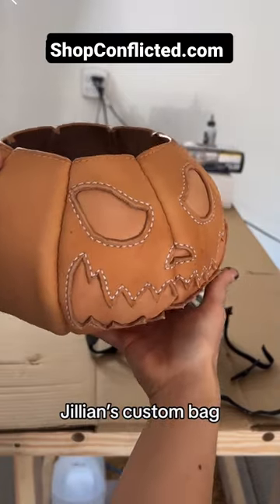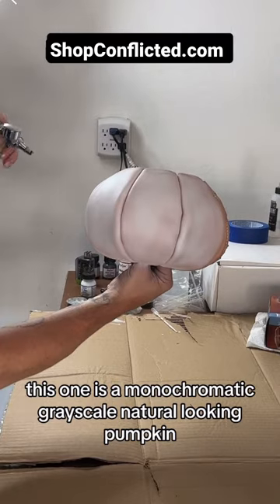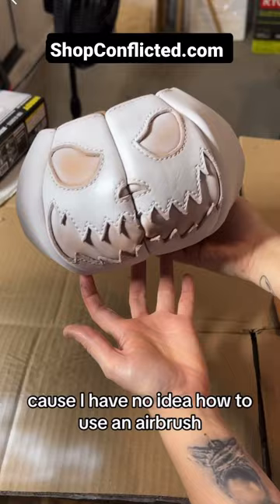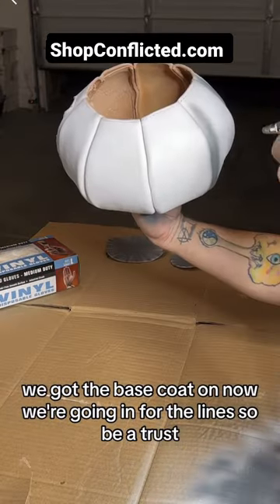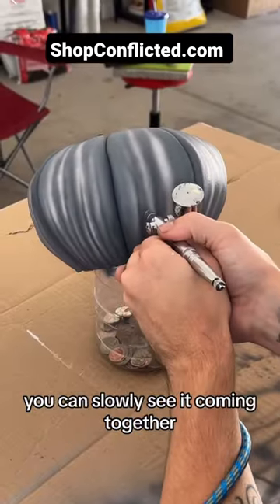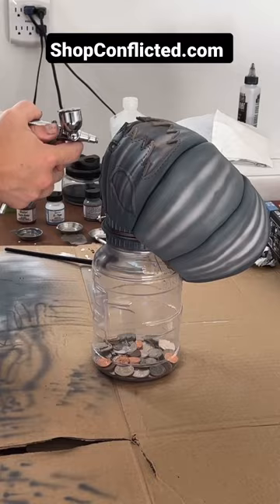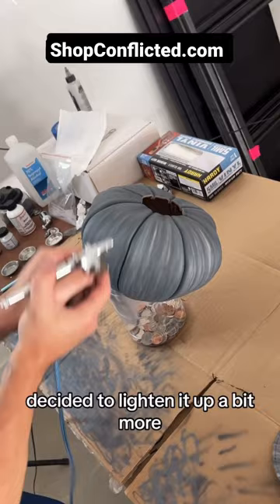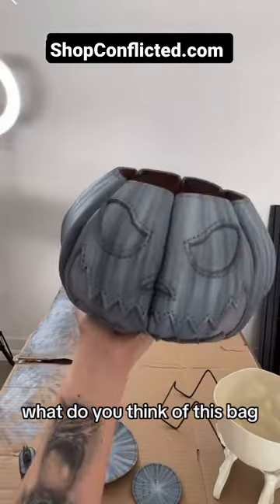This custom pumpkin bag for Jillian is😍 i think we nailed it🎃shopconflicted